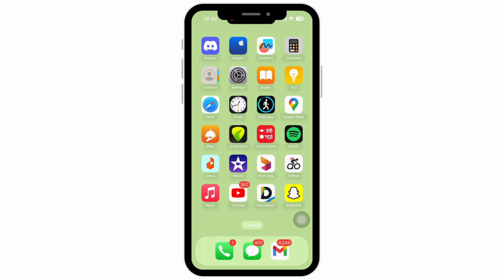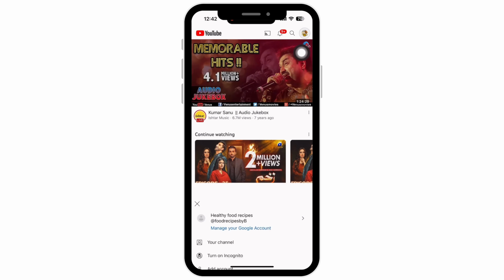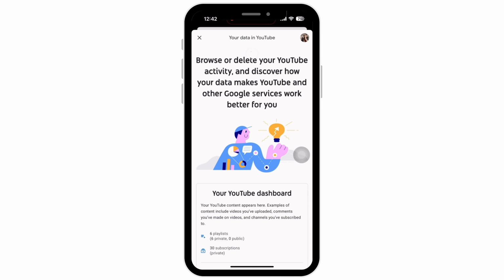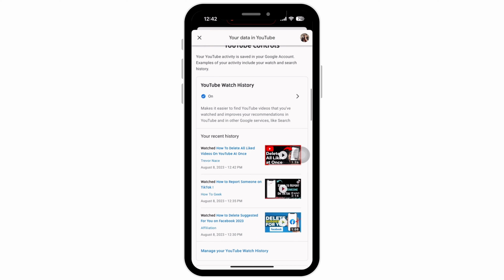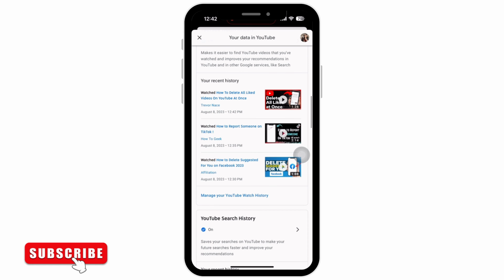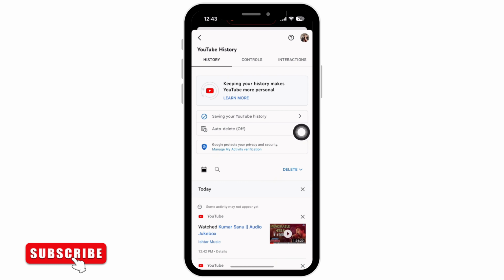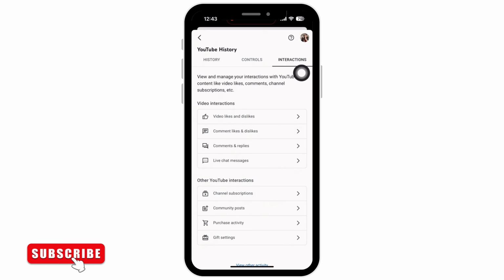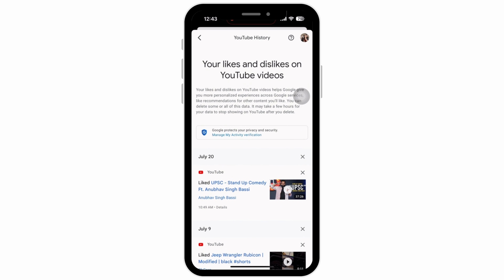How to Delete All Liked Videos on YouTube at Once 2023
Want to clear your liked videos list on YouTube? In this step-by-step tutorial, we'll guide you through the process of deleting all your liked videos in one go. Whether you're looking to declutter your playlist or start fresh, our guide will show you how to efficiently remove all liked videos from your YouTube account.

⏰ 00:00 Introduction to Deleting Liked Videos:

 We'll start by explaining the importance of managing your liked videos list and the benefits of cleaning it up. Understand why you might want to remove all liked videos at once and how it can enhance your YouTube experience.

⏰ 00:10 Step-by-Step Guide:
Dive into the practical steps on how to delete all liked videos on YouTube at once. We'll walk you through the process, from accessing your liked videos playlist to utilizing the necessary settings or tools to swiftly clear your list.

By the end of this tutorial, you'll have the knowledge to efficiently and effectively remove all liked videos on YouTube in one streamlined process.

Keep your YouTube library organized and tailored to your preferences with our easy-to-follow guide.